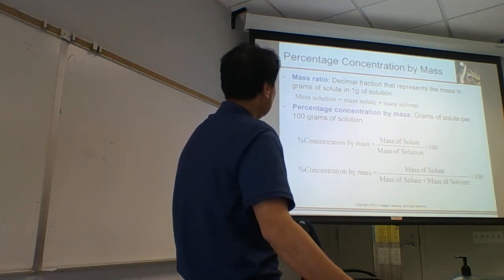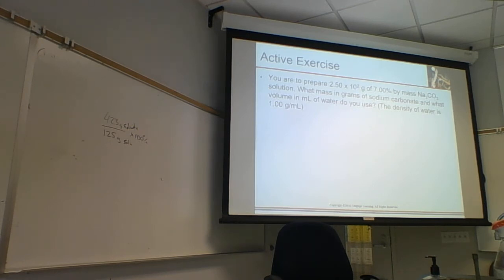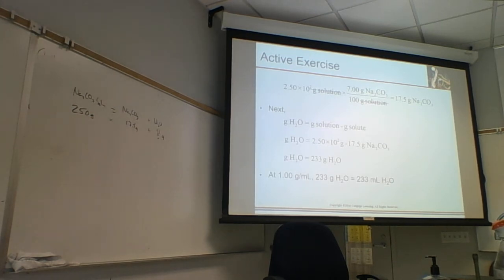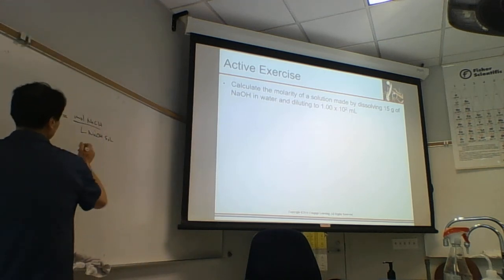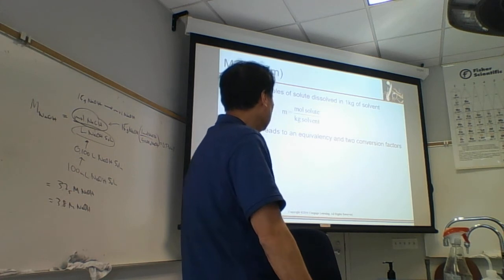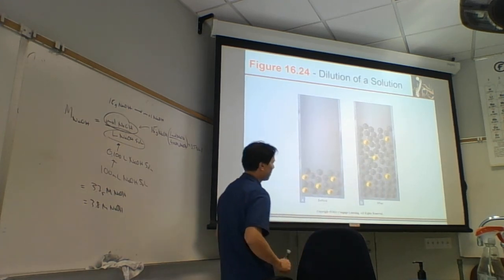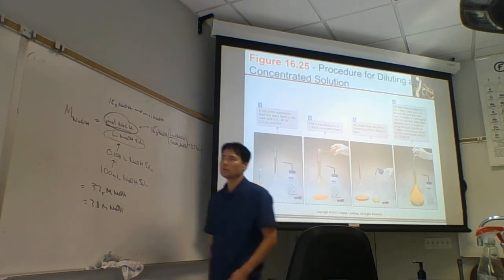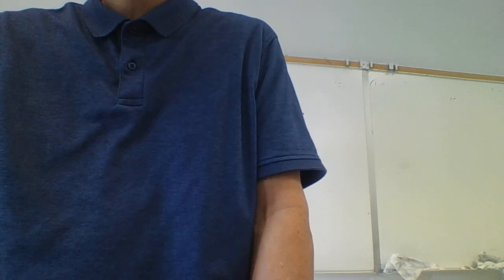Chem 4 1176 112018 A